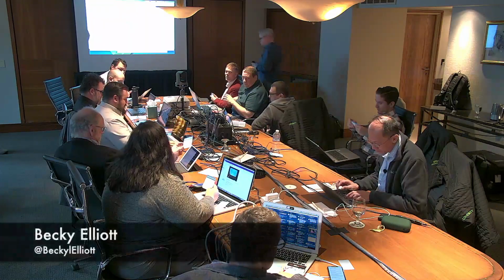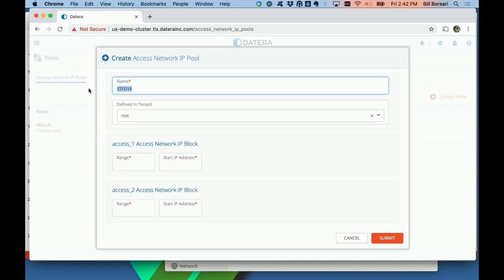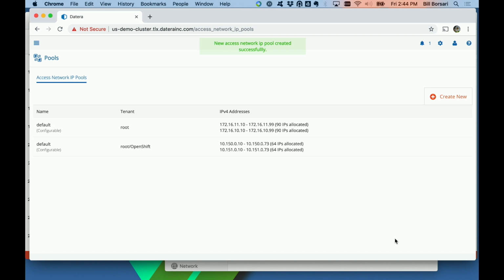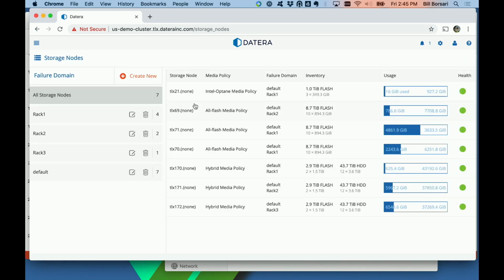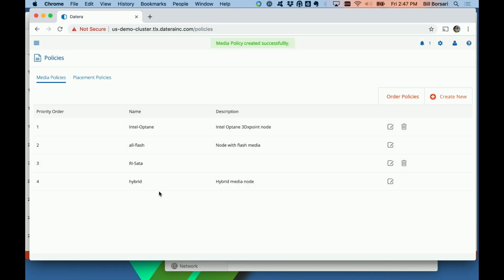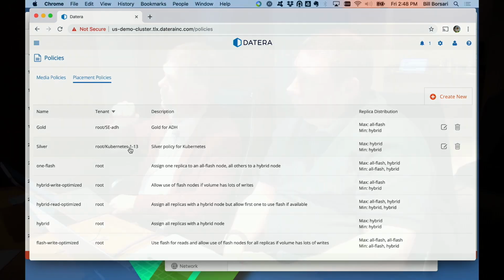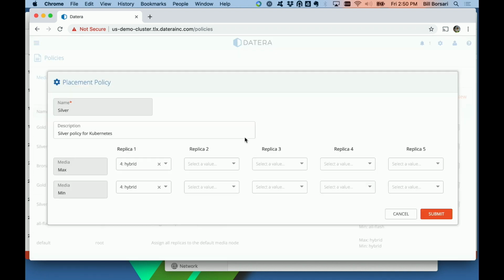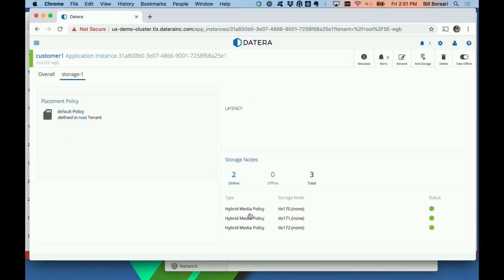Datera Demo: Automated Administration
Presented by Bill Borsari, Director of System Engineering

Recorded at Storage Field Day 18 in Silicon Valley on March 1st, 2019.